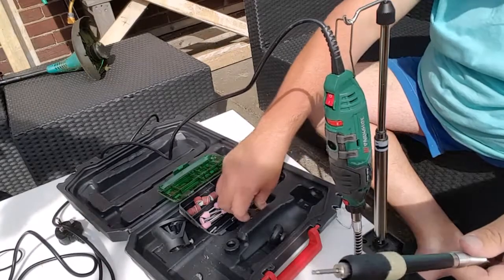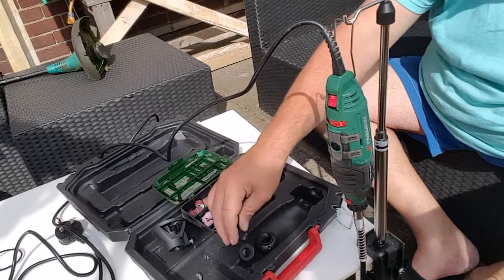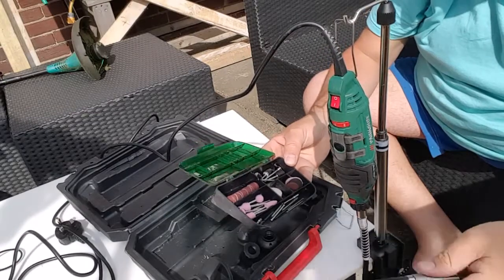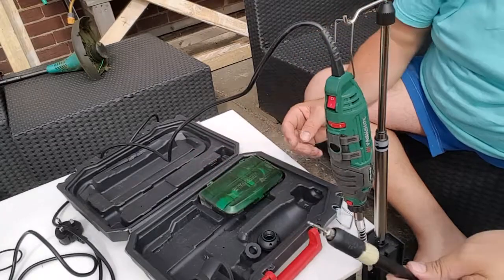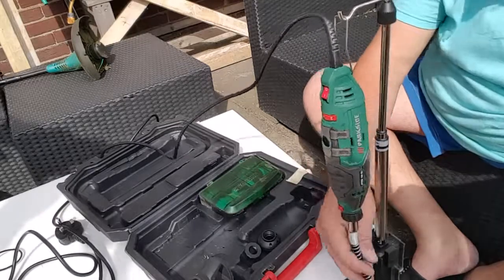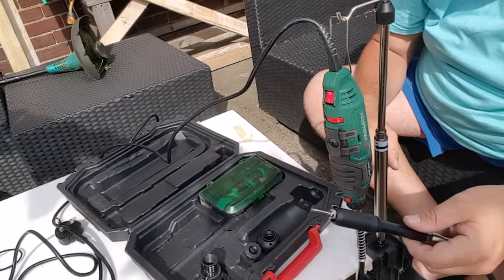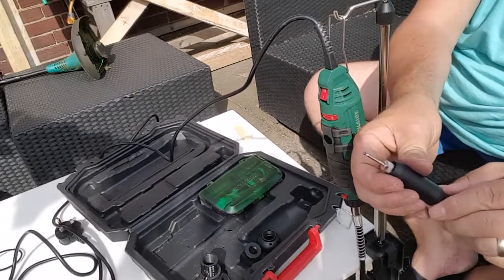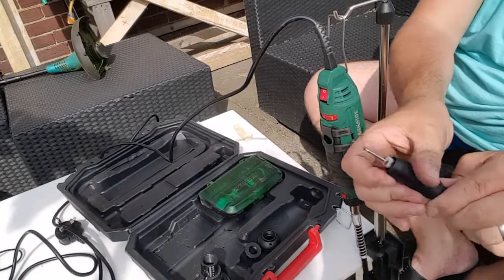parkside multi-grinder pfbs 160 b2 my review of it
hi sweets
this is my personal review of this tool i picked up from lidl
it is a parkside
multi-grinder pfbs 160 b2
that i picked up for £19.99 from lidl
it was got it for a project that i was on with it is well worth it
for the money the project was a star wars coffee table